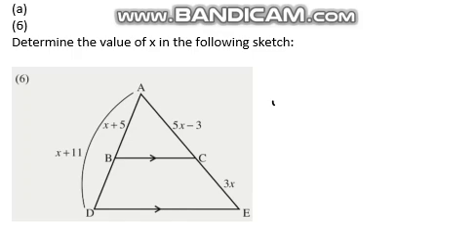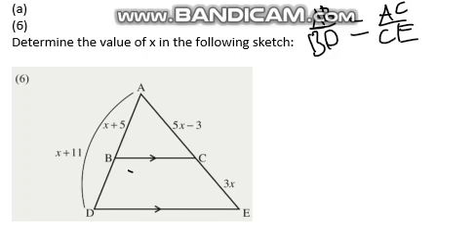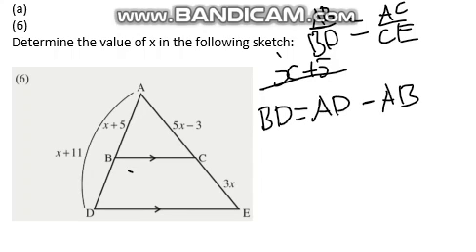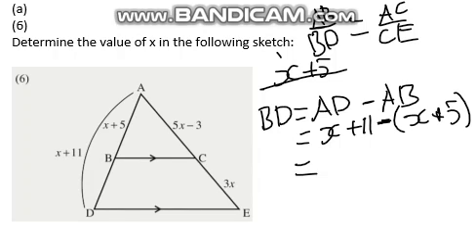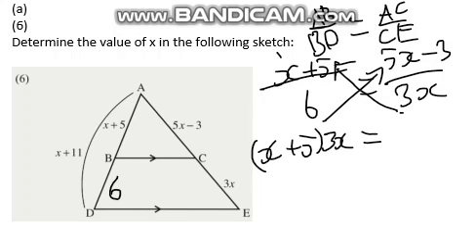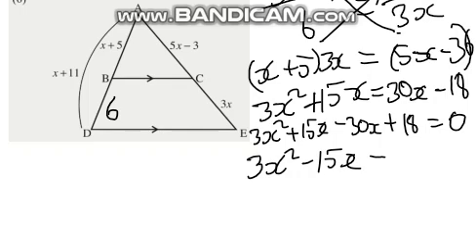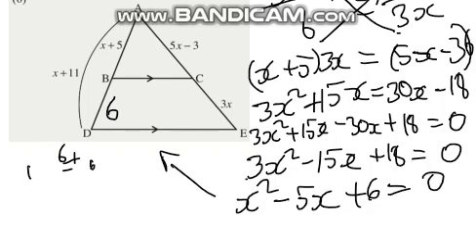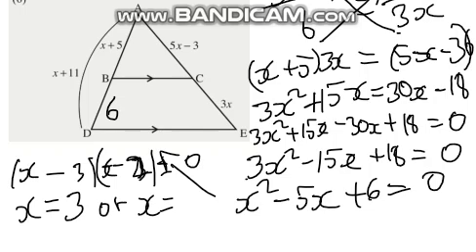MAS CH 8 EX 1 Q 6a